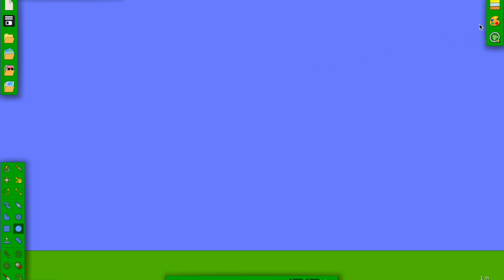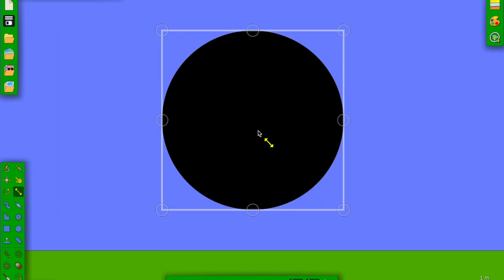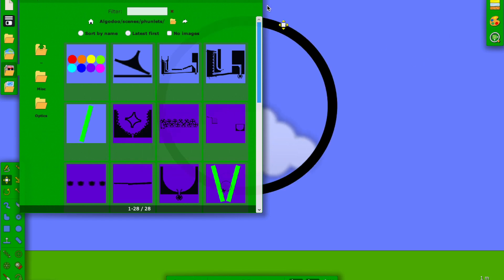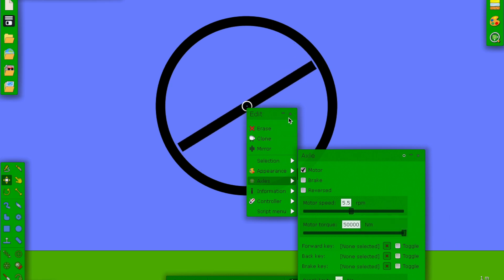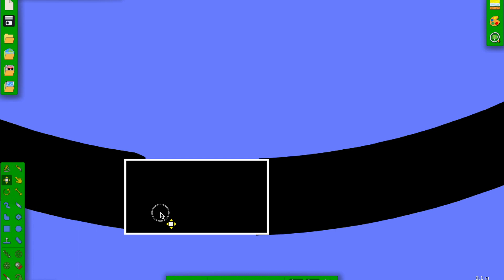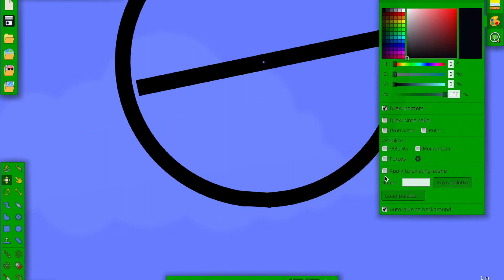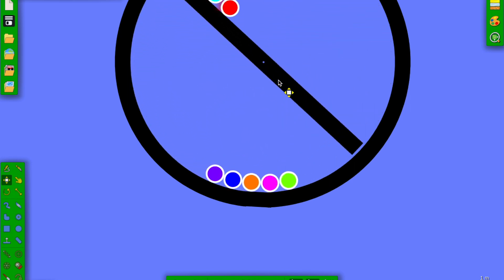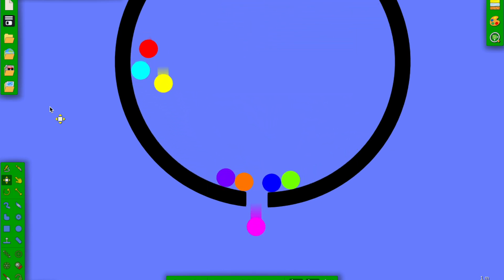How To Make A Marble Race In Algodoo! pt 6: Controller (intermediate)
This video is about How To Make A Marble Race In Algodoo! pt 6: Controller (intermediate)